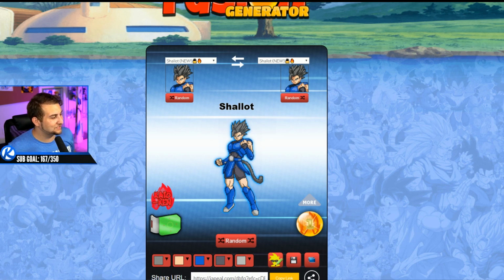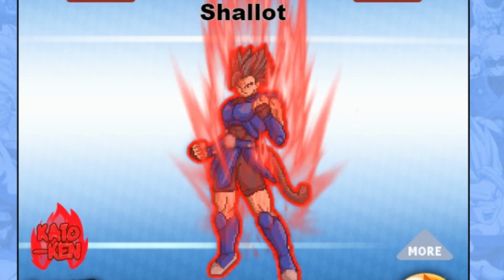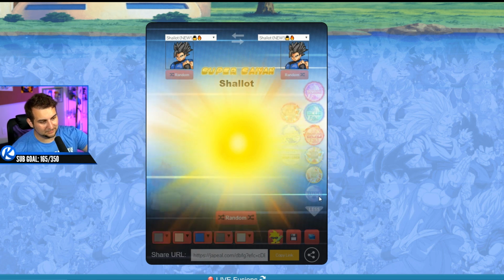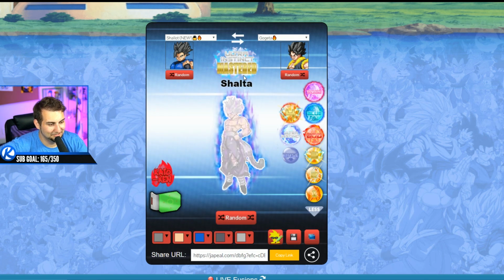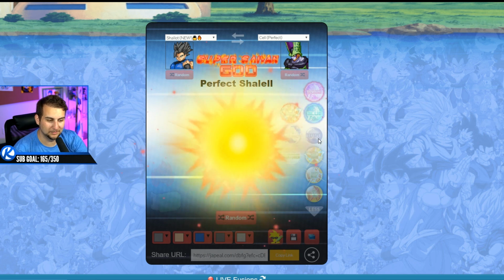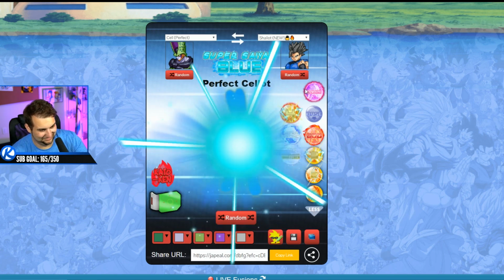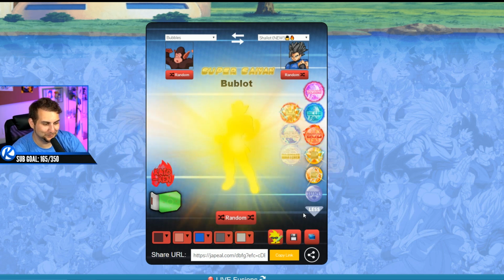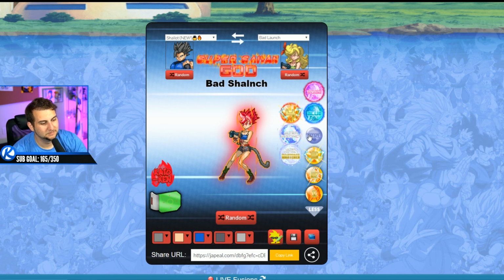SHALLOT & DEVILARTEMIS FUSION?! SHALLOT FUSES WITH EVERYONE!! | Dragon Ball Fusions Generator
Install Raid for Free ✅ IOS ✅ ANDROID Start with💰50K silver and get a Free Epic Champion 💥 on day 7 of “New Player Rewards” program

Thats right today we doing some more Dragon Ball Fusion Generator and its all about SHALLOT!! He transforming, he fusing, HE'S ONE SEXY SOB!!

Send Your FanMail to

ATTN: Alejandro Saab
FUNimation Entertainment
Bldg 1
1200 Lakeside Pkwy